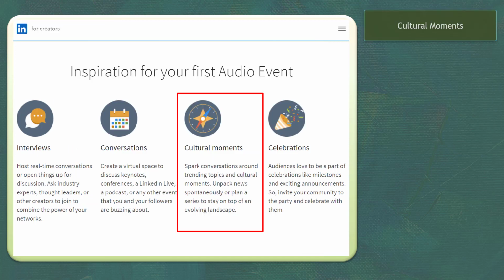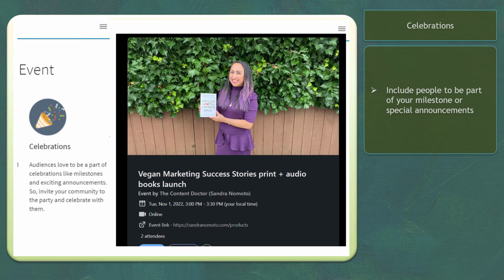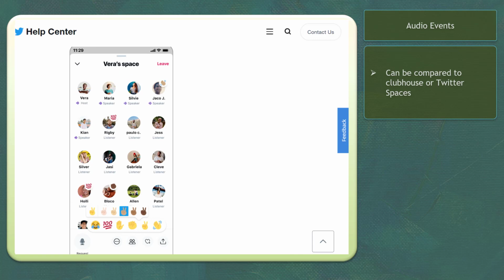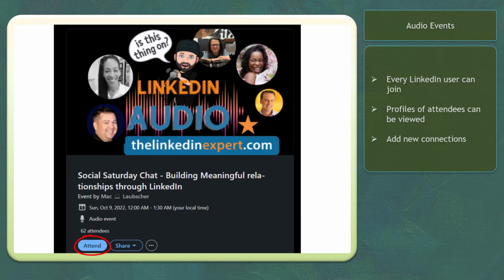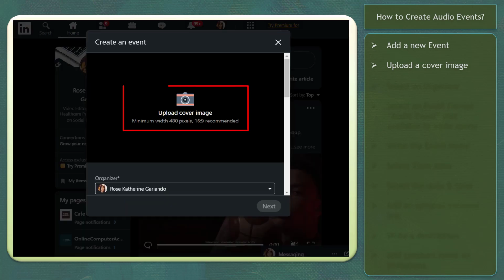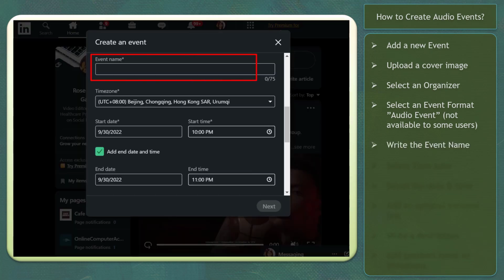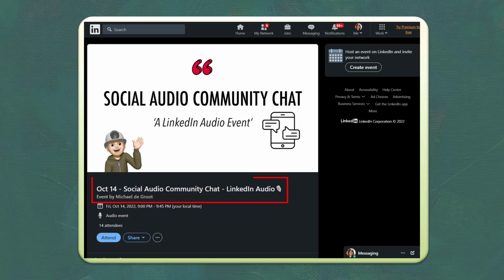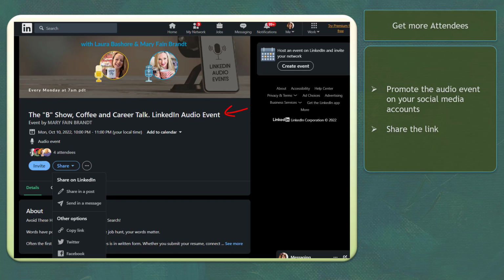LinkedIn Audio Events - How to use this new LinkedIn Feature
A new feature of LinkedIn's virtual events platform has made a splash: LinkedIn Audio Events. Audio-only live events, first introduced by LinkedIn in January as a beta test, are now available to all Creator Mode users.

Your professional network can now be connected through LinkedIn Audio Events. It's a great way to connect with people around the world while having live, interactive conversations.

Conferences or meetings in the virtual world are comparable to those in the real world. If participants have relevant thoughts, they can contribute to an event by joining, listening, and chiming in while the speaker is speaking.

As well as that, you'll have the opportunity to share your expertise with professionals from around the world! The LinkedIn Audio Events platform is similar to the Clubhouse platform.

To learn more about Audio Events and how you can join or create one, watch this entire video.